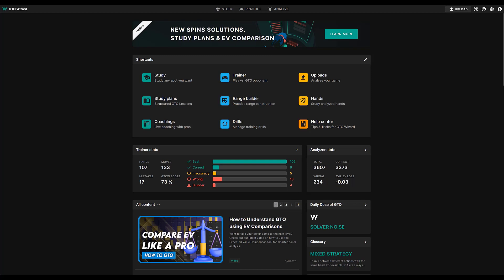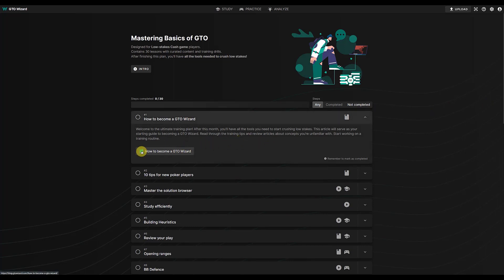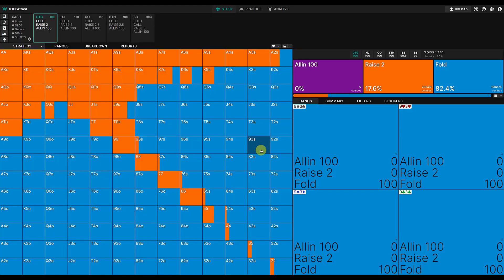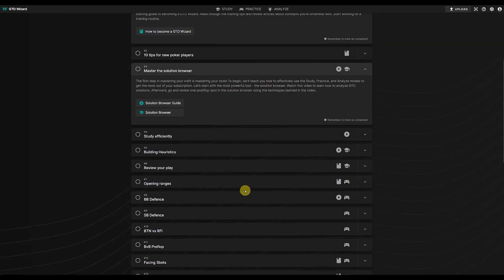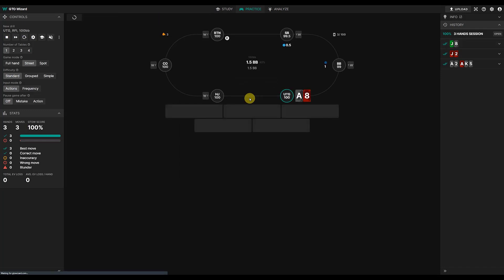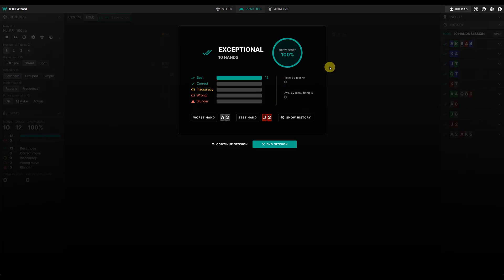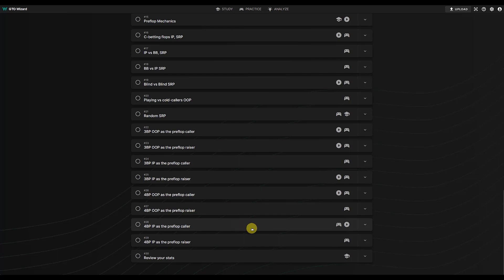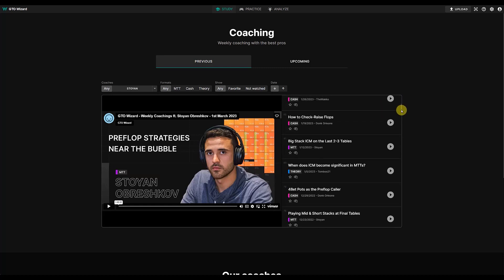Become a GTO Wizard with GTO Wizard Study Plans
In this video we showcase some exciting new content over at GTO Wizard called GTO Wizard Study Plans.
Study plans provide a structured set of lessons, curated content and training drills to help you become a true GTO Wizard!
Designed for Low-stakes Cash game players it contains 30 lessons with curated content and training drills.
After finishing this plan, you'll have all the tools needed to crush low stakes!